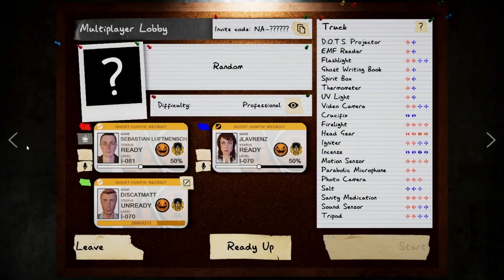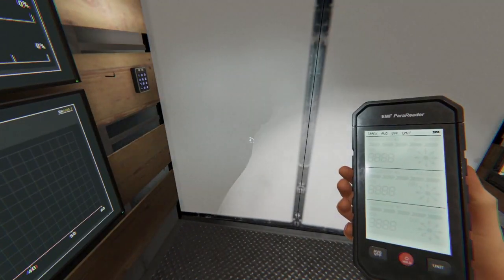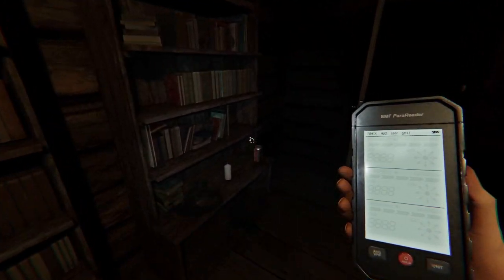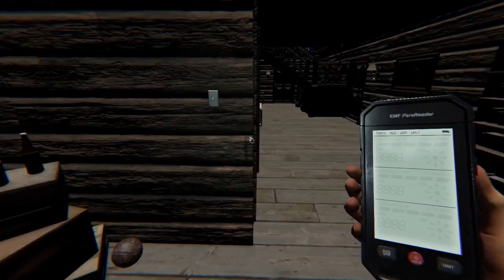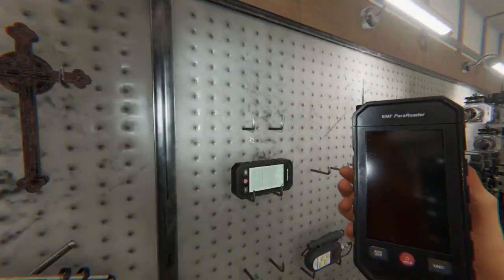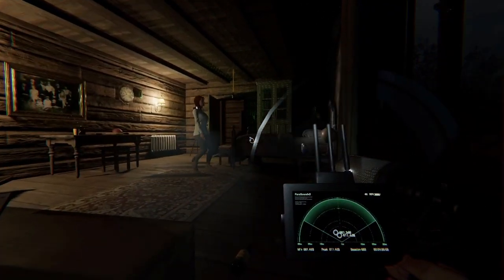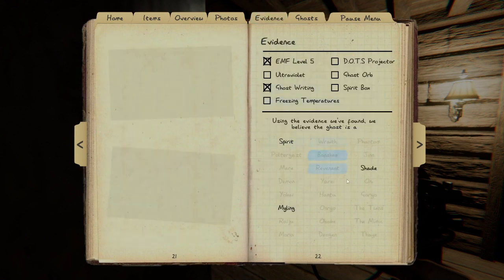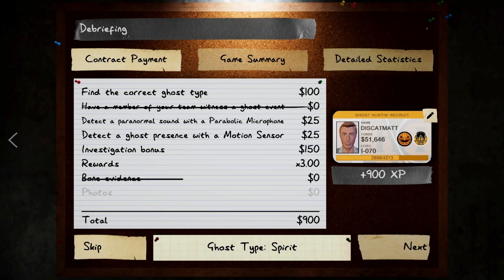Phasmophobia - Gameplay #6 - "We had it circled the entire time, guys."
AI Image generated to keep up with cat theme, featuring DisCatMatt in Ghost Hunting Gear and the unofficial mascot, jlavrenz's cat, Sammy.

Game: Phasmophobia
Developer: Kinetic Games
Publisher: Kinetic Games
Map: Bleasdale Farmhouse

I decided to go with more of an episodic format that will go case by case when playing Phasmophobia. I played once again with Sebastian Luftmensch and jlavrenz.  I truly appreciate you taking the time to watch this video.  I hope you enjoy and God bless you with excellence!